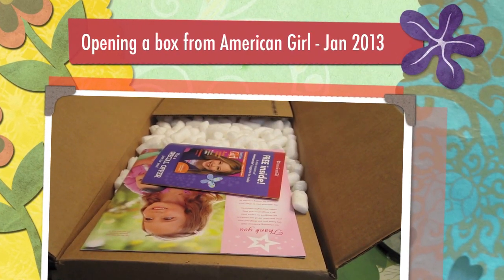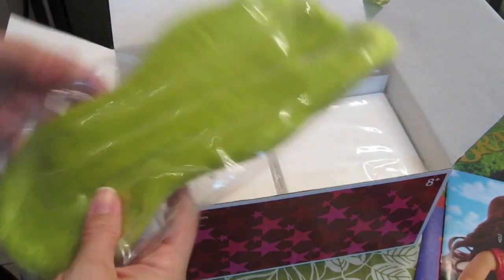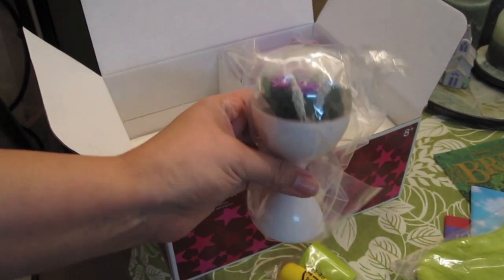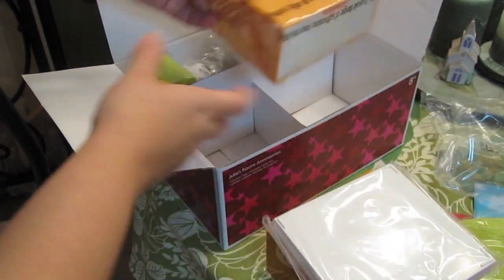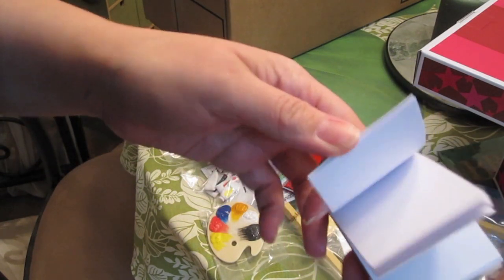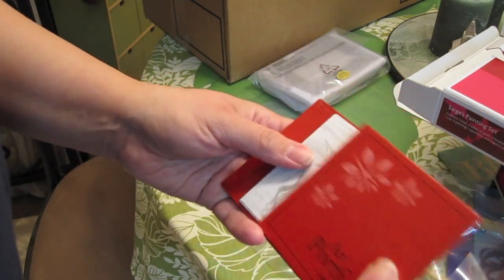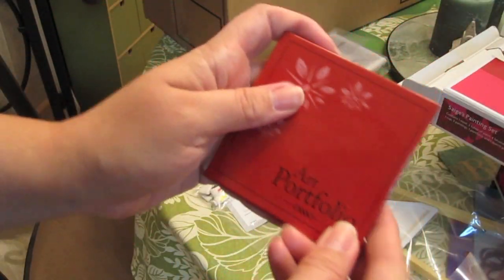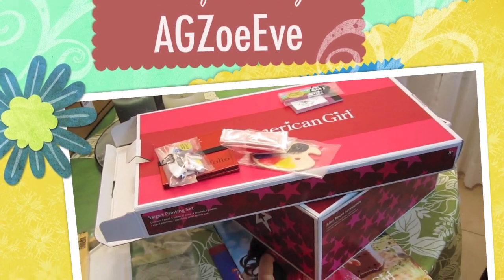Opening a box from American Girl - Jan 2013